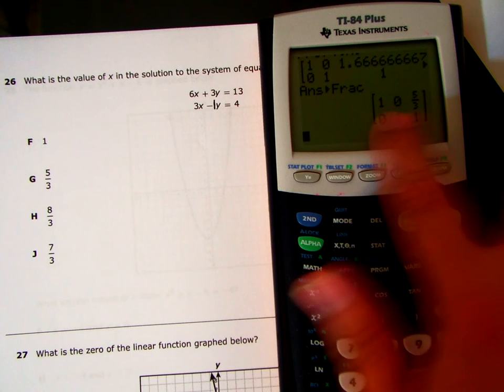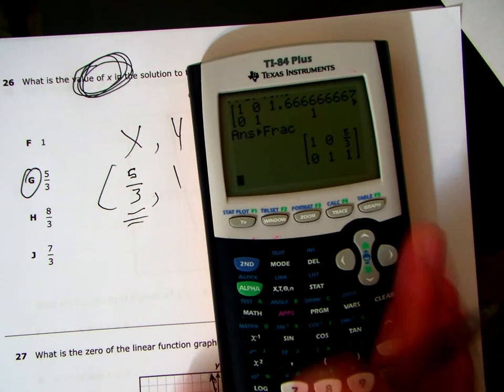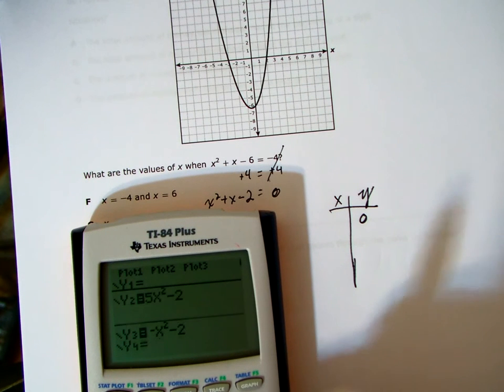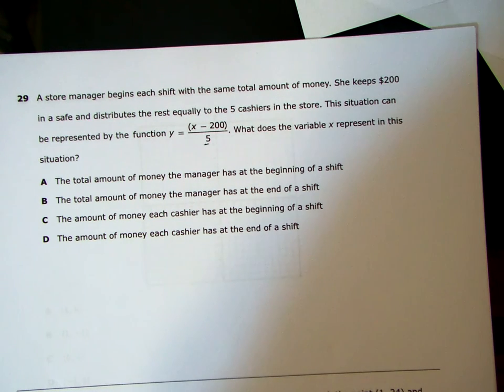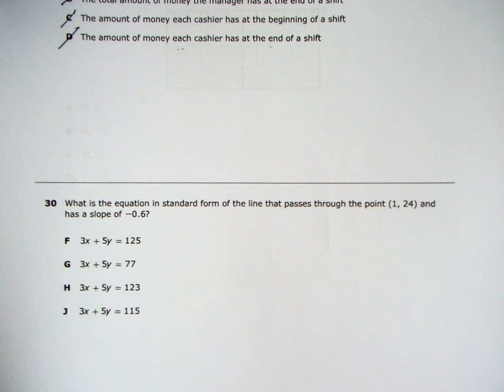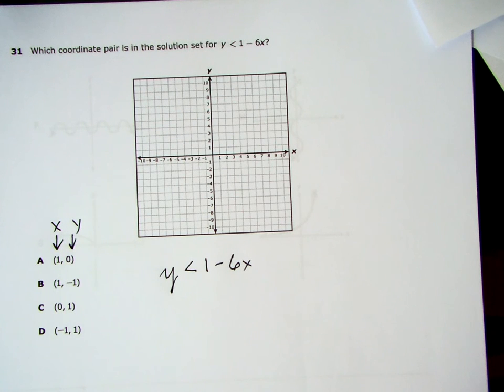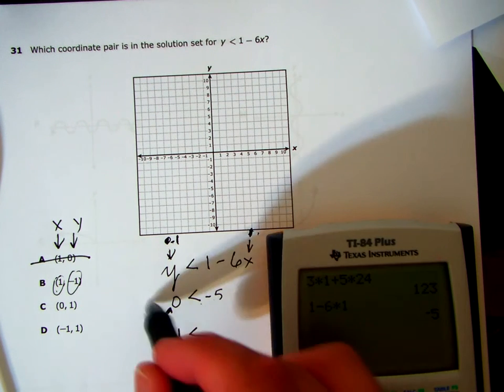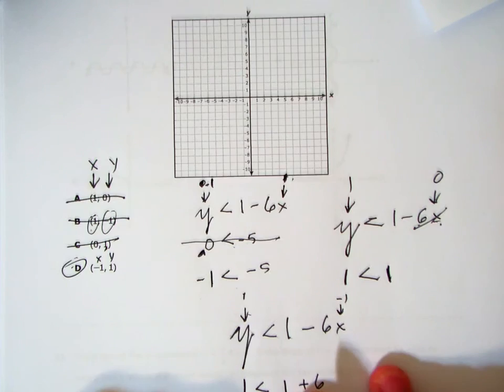EOC Algebra Staar Prep 6